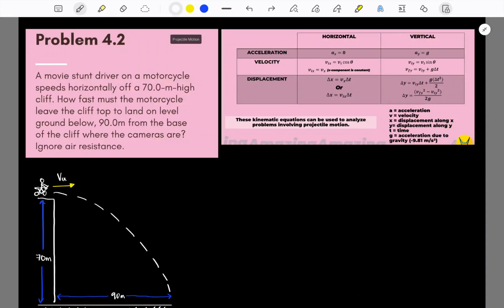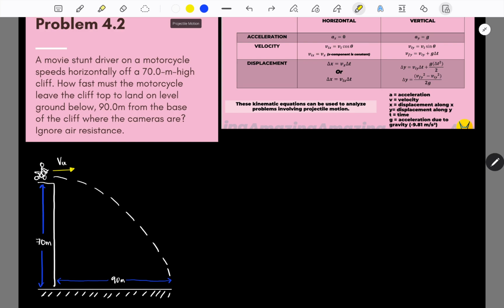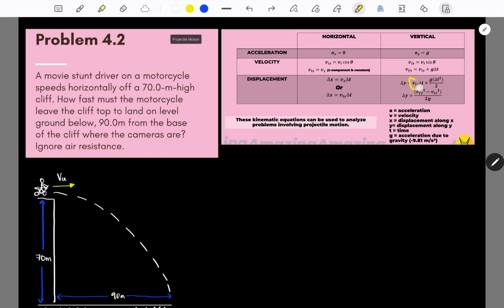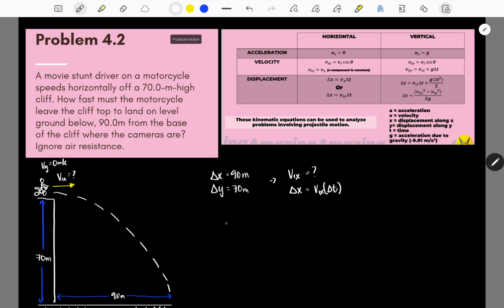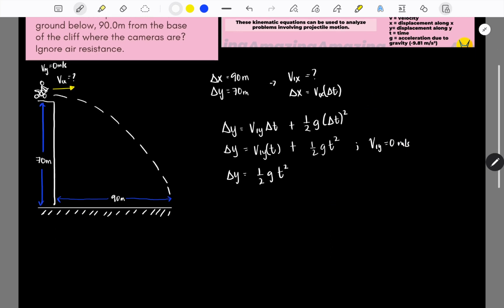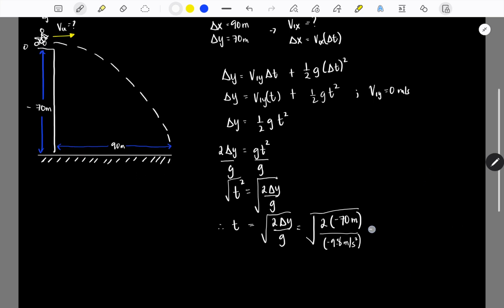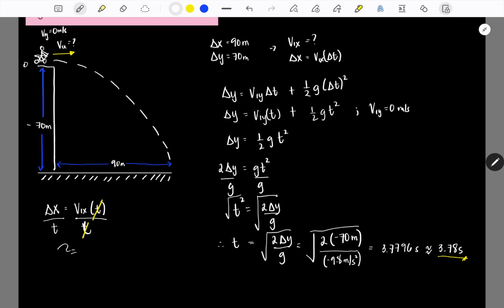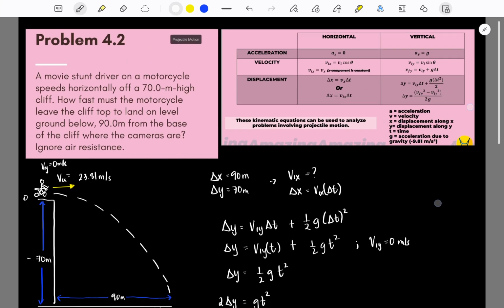Projectile Launched Horizontally